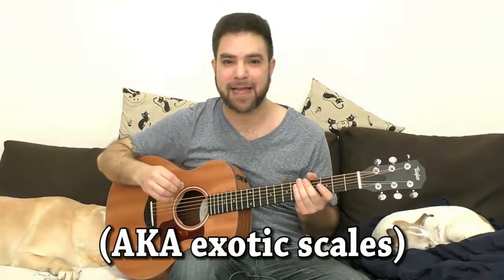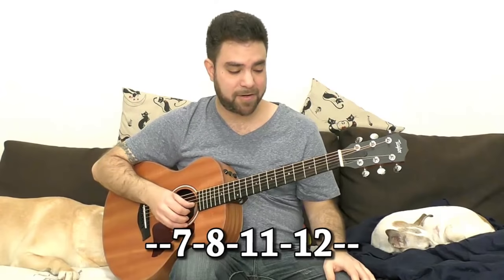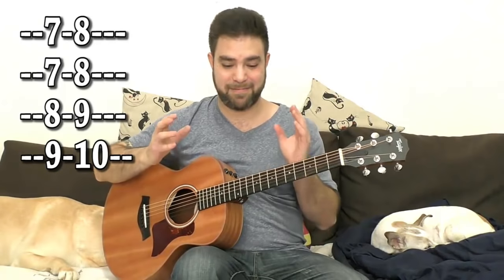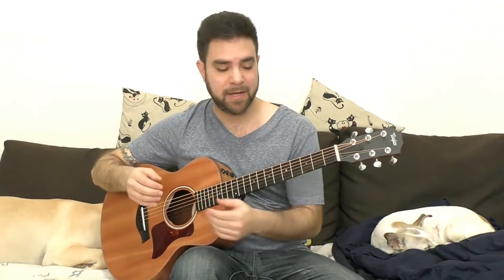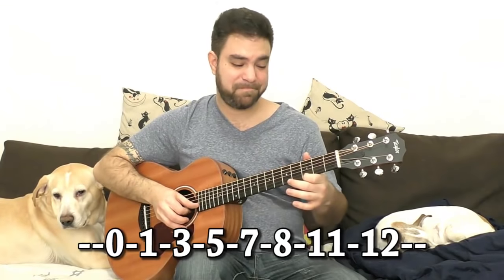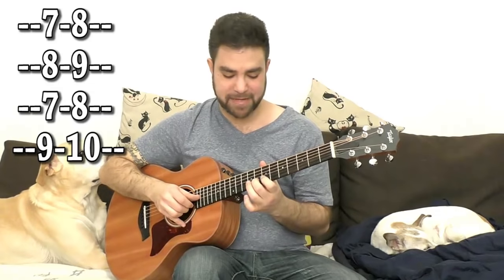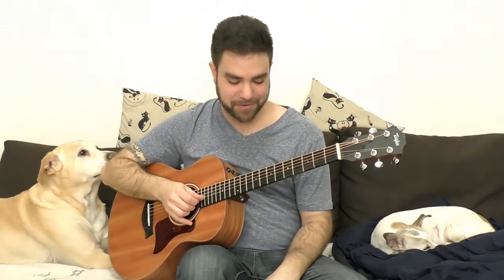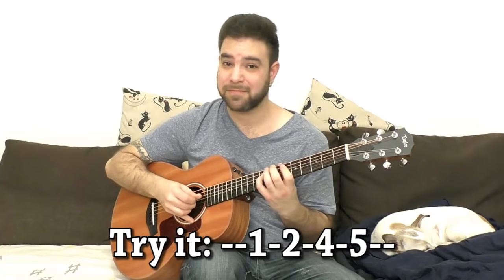Exotic (Ethnic) Scales - How to Play the Latin\Arabic\Gypsy Guitar Sound - The Ultimate Lesson